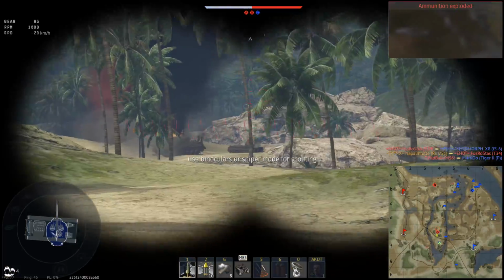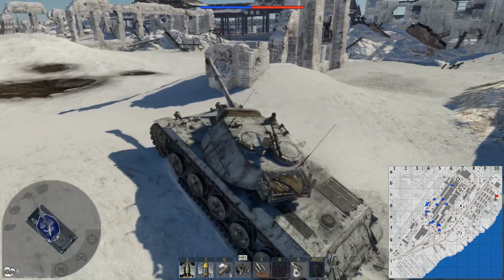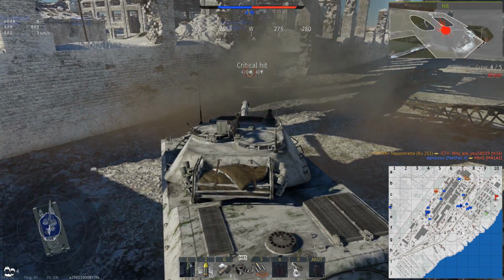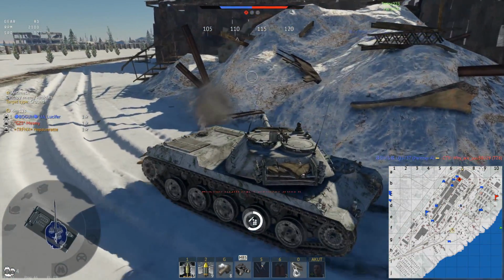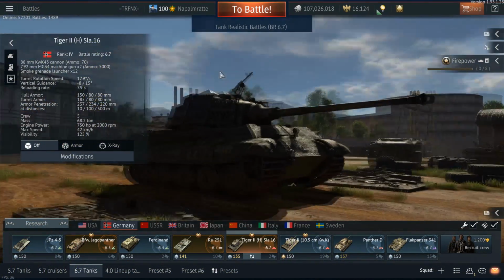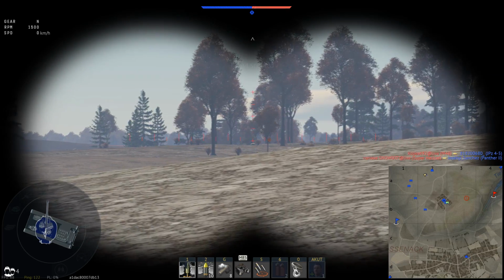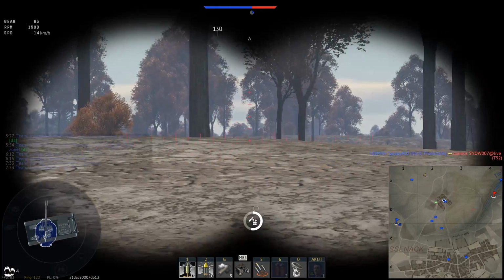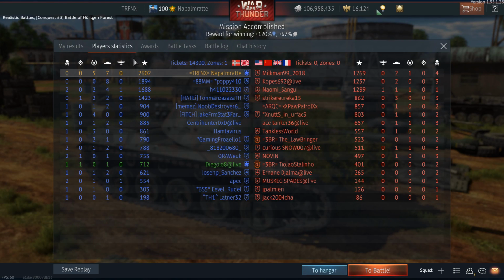WT || Ru 251 - 3 Playstyles in 1 Tank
Light tanks are very powerful units but need disciplin to max the impact. The combination of patience, positioning, mobility, scouting, repositioning, map knowledge, situational awareness is pretty nice to have. Know how to use it!